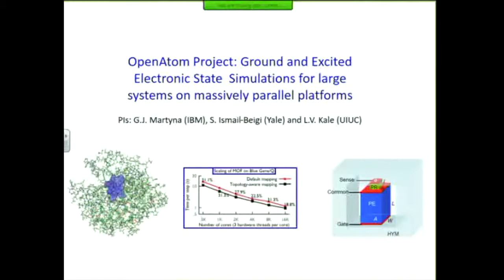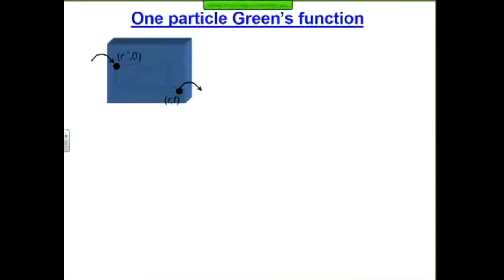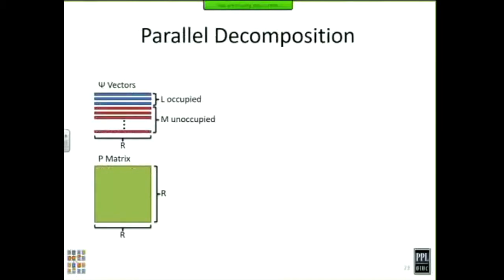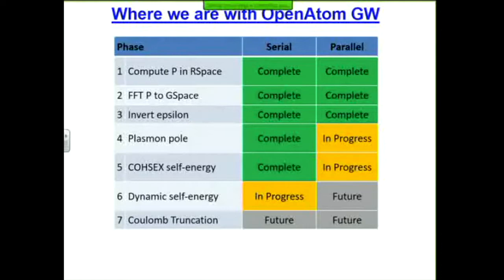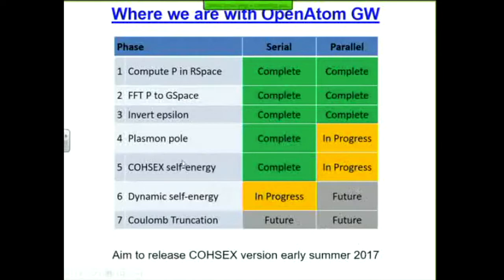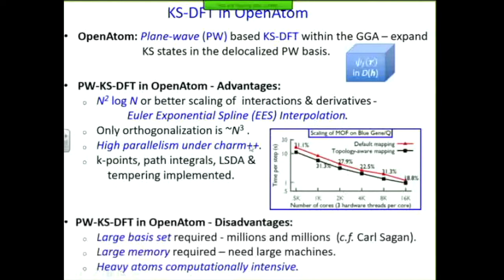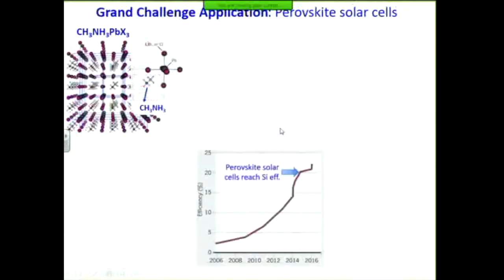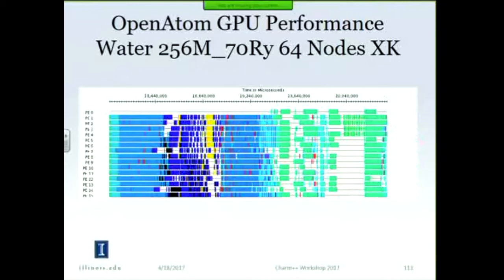Charm++ Workshop 2017, Day 2, OpenAtom: Ground and Excited States of Electrons from First Principles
Prof. Sohrab Ismail-Beigi, Subhasish Mandal, Minjung Kim, Yale University; Dr. Glenn Martyna, Dr. Qi Li, IBM; Eric Bohm, Eric Mikida, Kavitha Chandrasekar University of Illinois

The goal of the OpenAtom project is to statistically sample complex environments in order to understand important and useful materials systems. We describe our progress towards fast ab initio computations to provide the ground energy surface that describe the systems of interest within Density Functional Theory and excited state properties and spectroscopy within the GW / Bethe-Saltpeter approach.